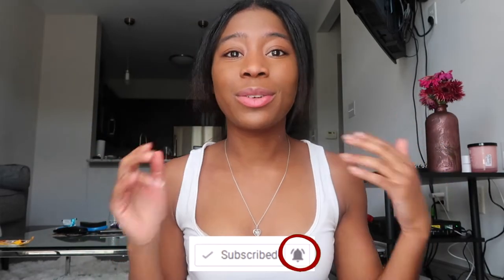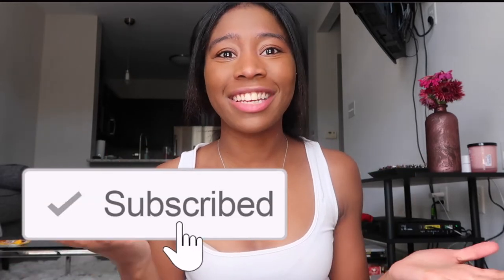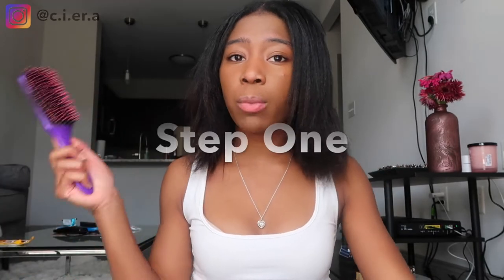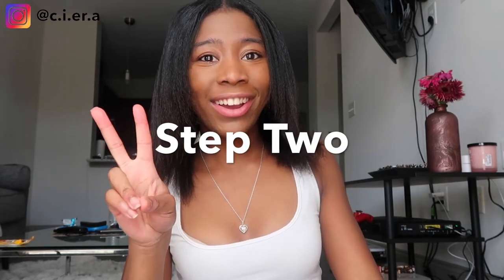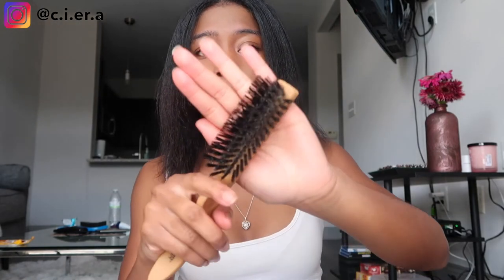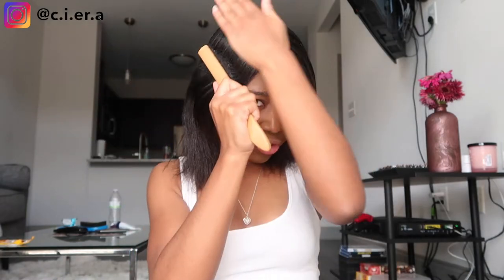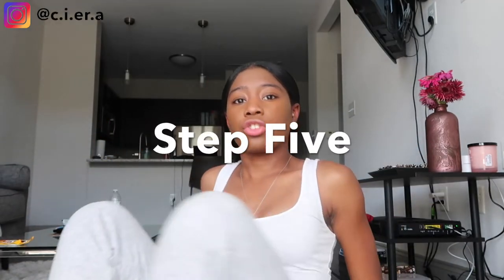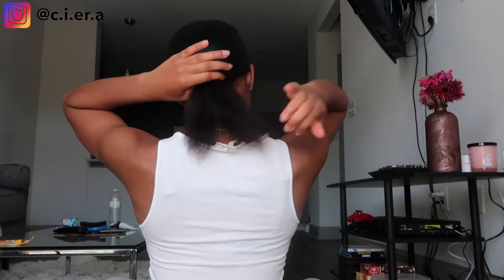Sleek Low Ponytail Tutorial - 5 EASY STEPS | Ciera B.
Hey everyone. Today I am showing you how to do a sleek ponytail on your natural straightened hair in just 5 easy steps! I hope you enjoy!!

FAQ:
Q: How old am I?
A: 24

A: NC